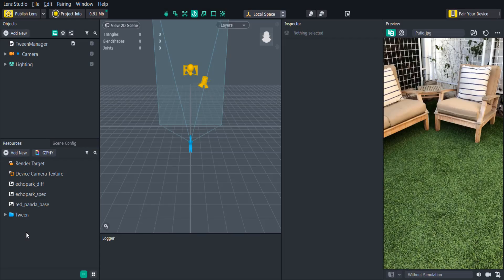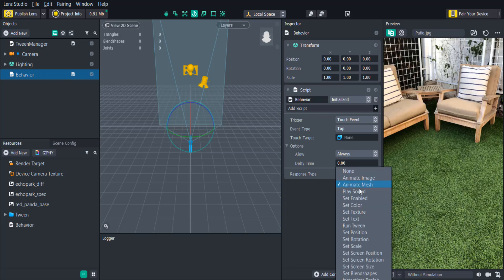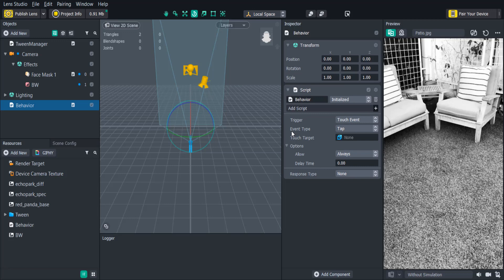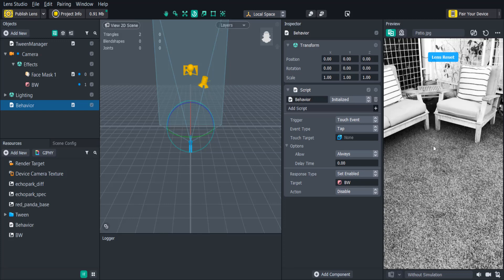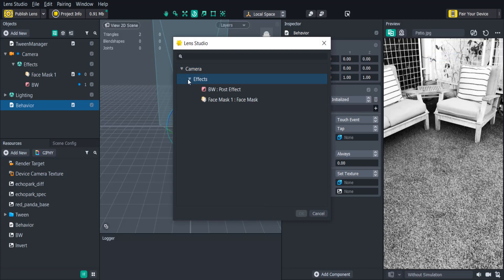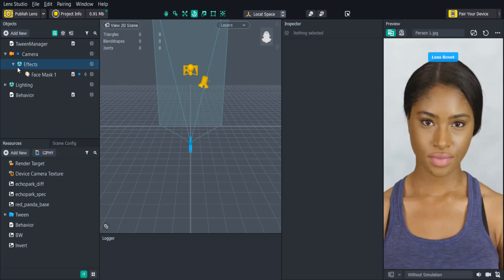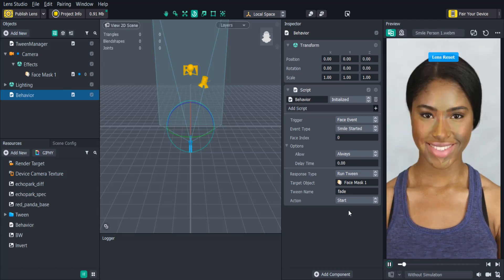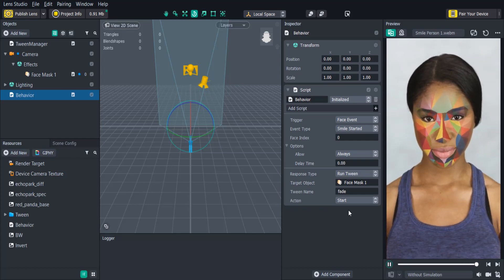Make AR in Minutes: How to Use the Behavior Script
Ben Knutson takes you through the basics of the Behavior Script in Lens Studio and how to create custom user interactions without any coding.